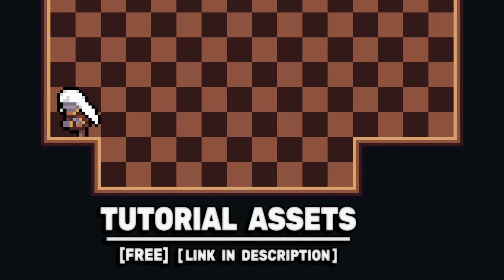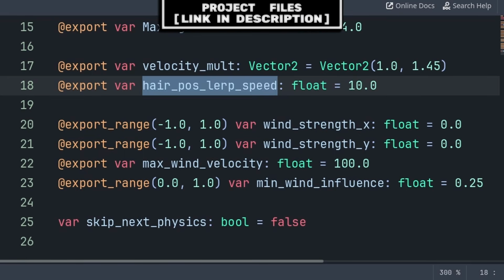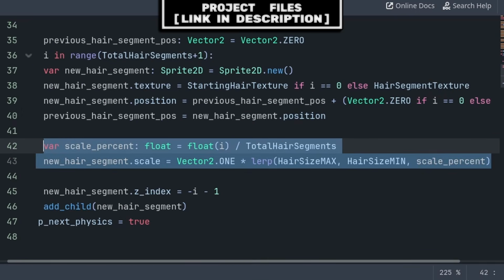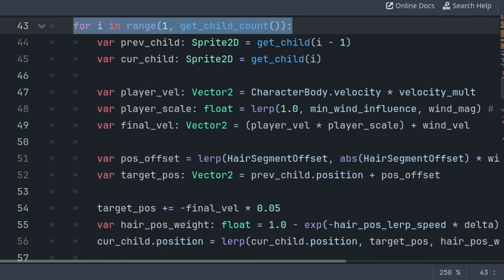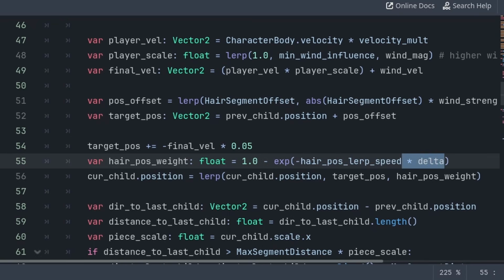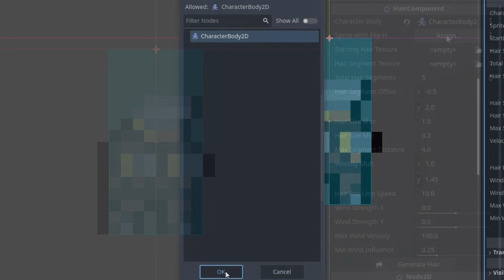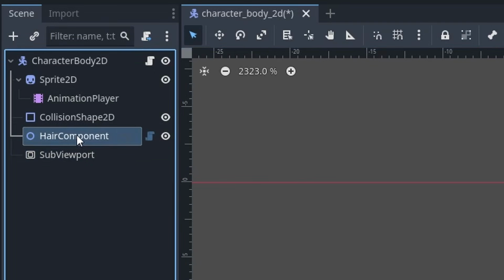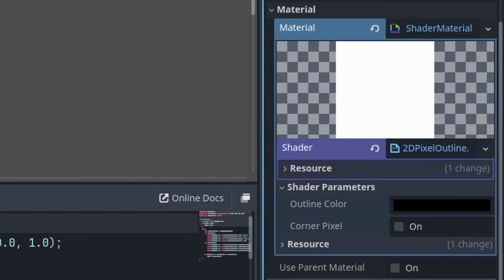Re-Create the Hair from Celeste in Godot 4.5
Re-Create Celeste-Style Hair with Physics and Outline in Godot 4.5

The player art is an edited version of the celeste character art. I chose to do this so that you can get the exact hair physics and look, in the case you were to use the official Celeste character art (ideally for a fan game) (Also make sure hair segment is -0.5, 2.0 for closest look)

Please take this into mind in the case of using this character art, as you should really only use it for following the video, not your final game that you release.

Chapters:
0:00 Creating Hair Component
0:15 Coding Hair Export Variables
2:56 Coding Hair Generating Hair Function
5:45 Coding Hair Physics and Movement
9:50 Coding Hair Flip H
10:30 Example Using Hair Component
11:33 Moving Hair with Player Frame Animation
12:11 Pixelating Hair
13:37 Tip for Repositioning Pixelated Hair during Frame Animation
13:58 Moving Pixelated Hair with Player Frame Animation
14:34 Giving the Hair an outline

In this Tutorial video, you will learn how to re-create the pixelated and outlined hair from the Game Celeste with the same movement and physics. The hair will move and react to the motion of the player and their velocity, as well as take into account any wind within the level. You will also be able to use the hair on frame animations. And you will learn how to outline the hair and create an exact result as the one seen in the game Celeste. And you will be able to add this into any 2D Game inside the Godot Game Engine Version 4.5

E8DC4-LW0YT-N8D5T